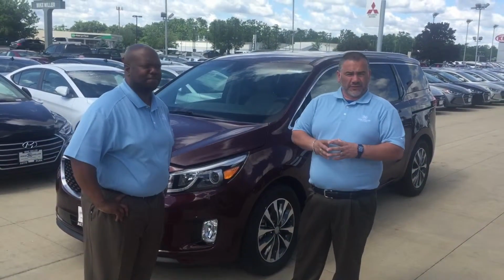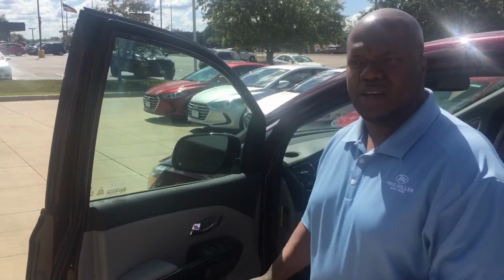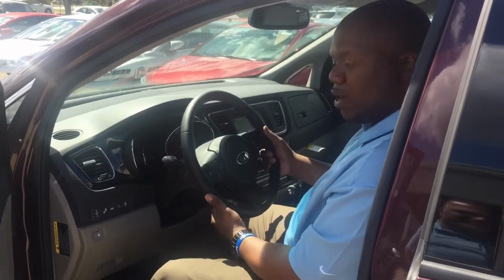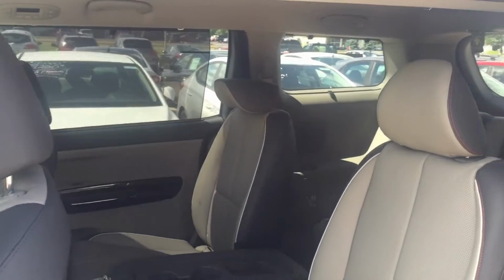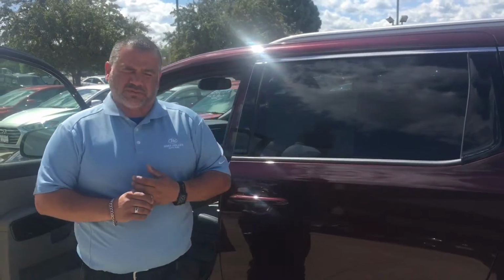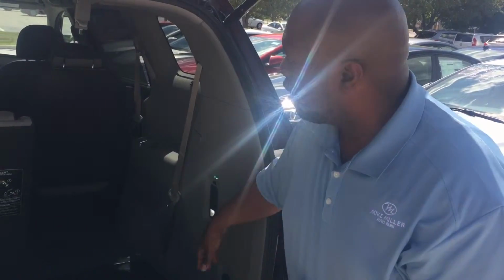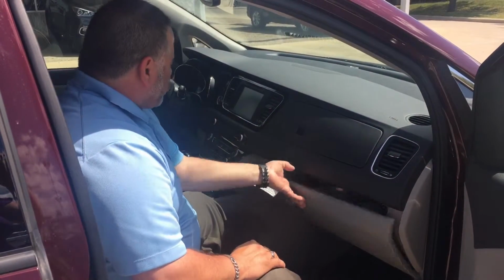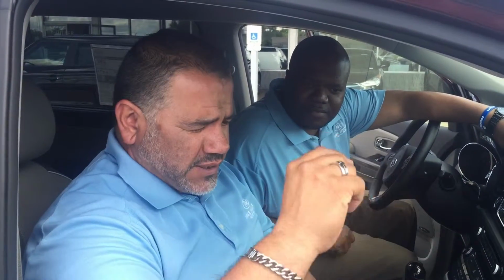2016 Sedona Walk Around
The KIA Sedona is one of the best vans in the market today with great design and features as well as an IIHS Top Safety Pick !